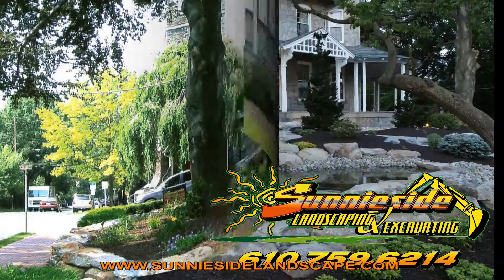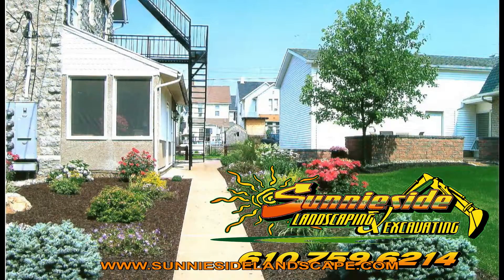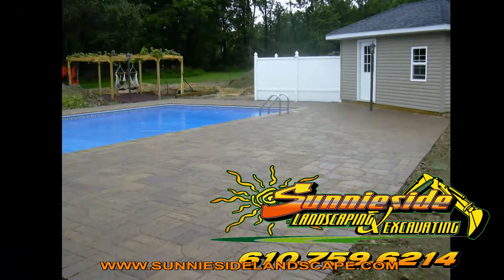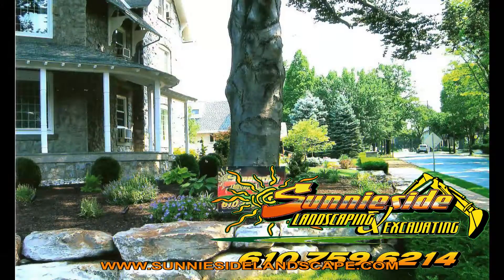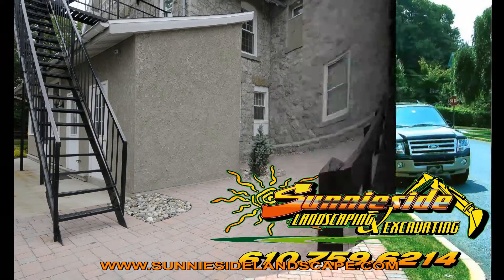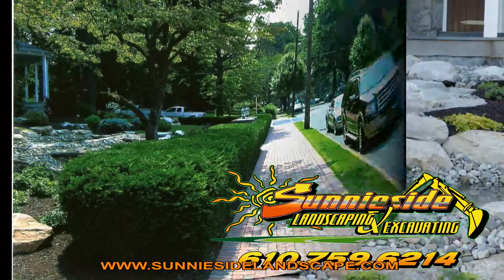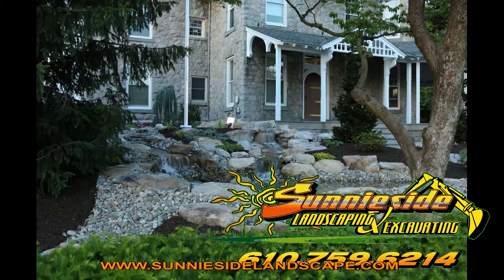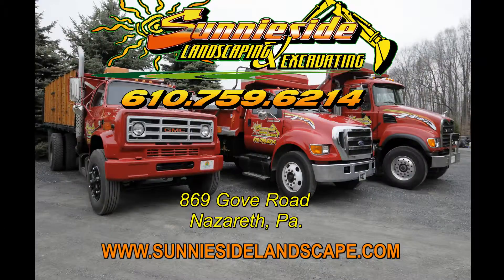Sunnieside landscape Spot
LANDSCAPING BUSINESS LOCATED IN NAZARTETH PA.